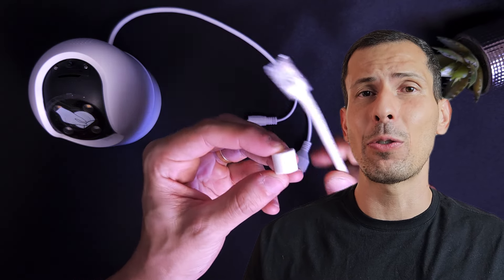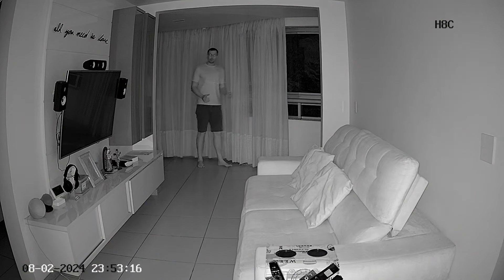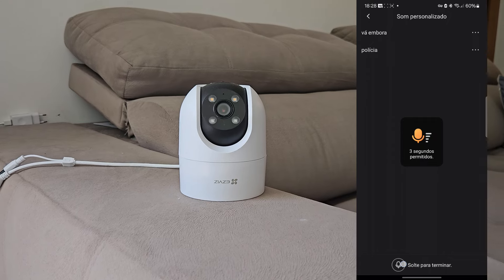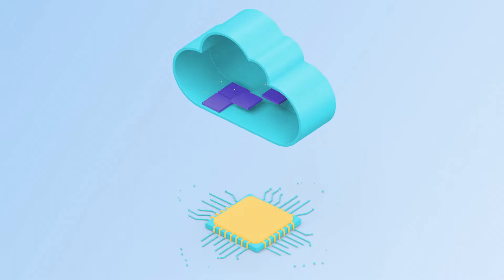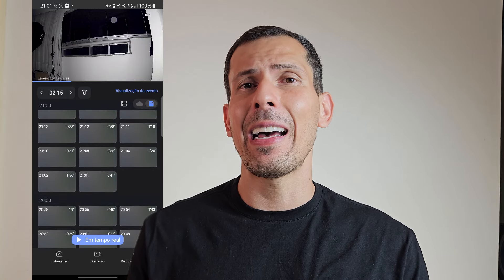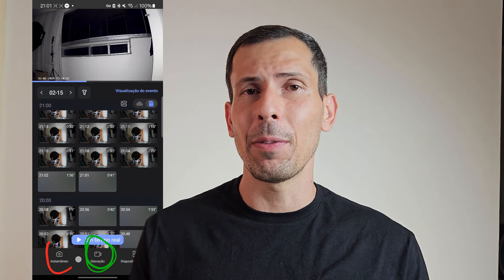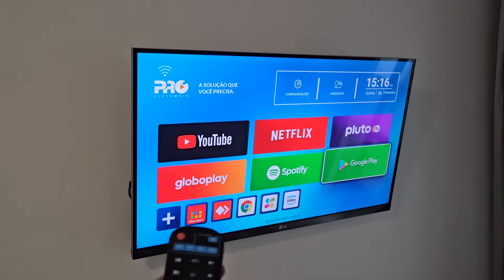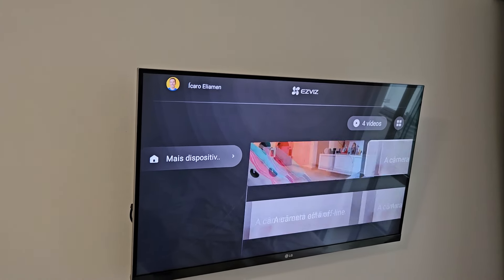câmera inteligente h8c ezviz | Funciona com Alexa, Computador e Fire TV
câmera inteligente h8c ezviz permite você monitorar imagens de diversas formas, pois a Ezviz H8C  Funciona com Alexa, Computador e Fire TV. Proteção em 360 graus que é simplesmente inteligente. Herdando as principais tecnologias da premiada série de câmeras de rotação horizontal e vertical da EZVIZ, a H8c traz diversos recursos inteligentes em uma unidade compacta para proteção residencial simples e inteligente. Essa câmera acessível é confiável em qualquer clima e funciona de forma constante em plataformas de internet residenciais